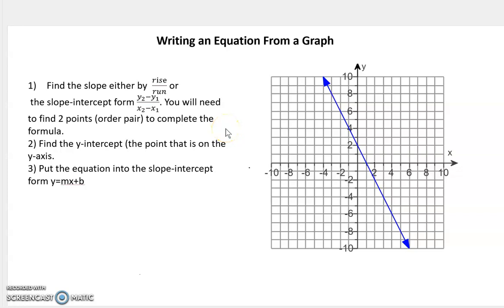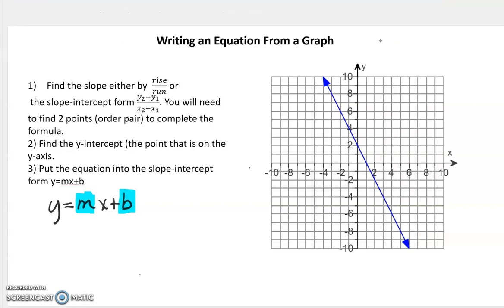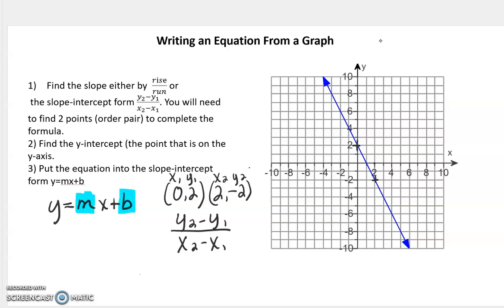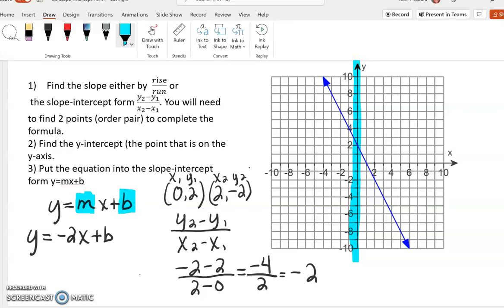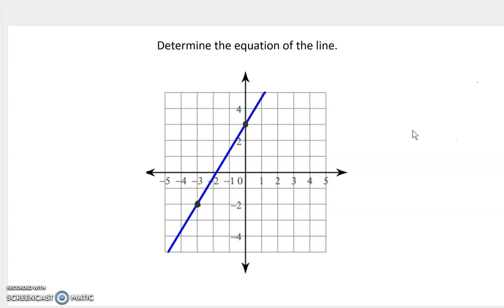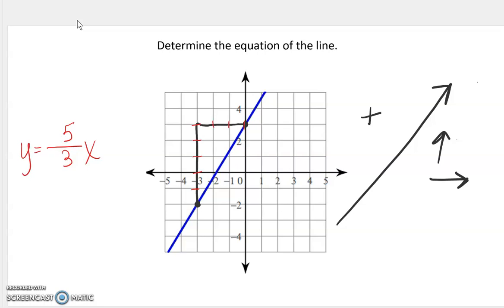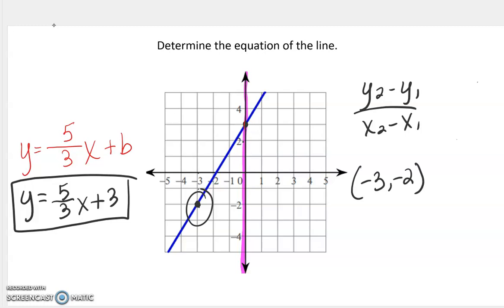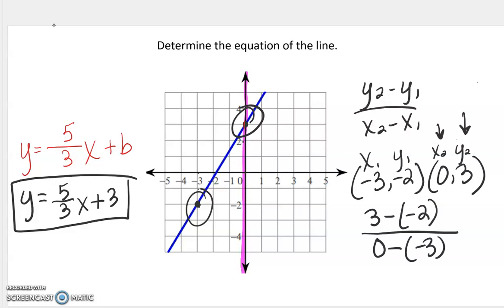5.3 Writing an Equation of a line